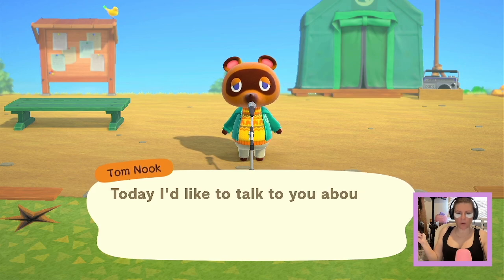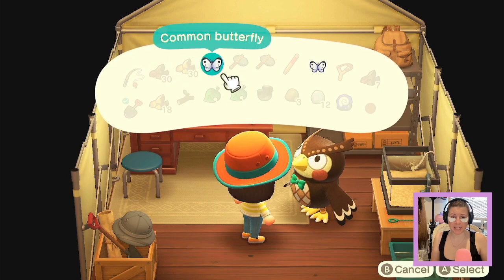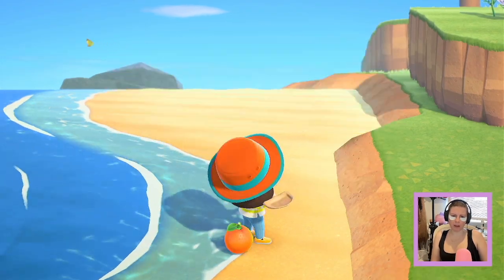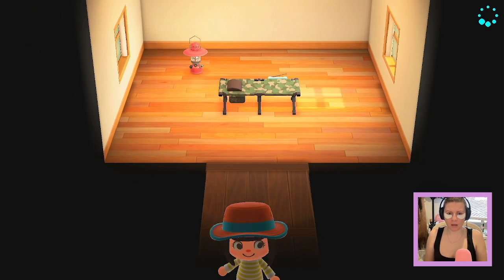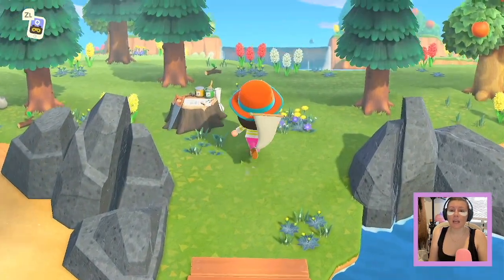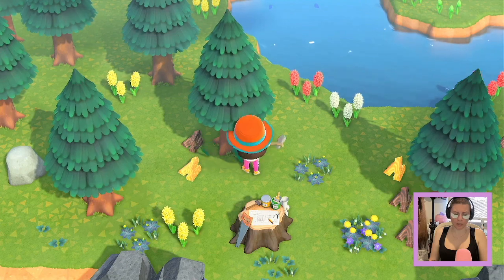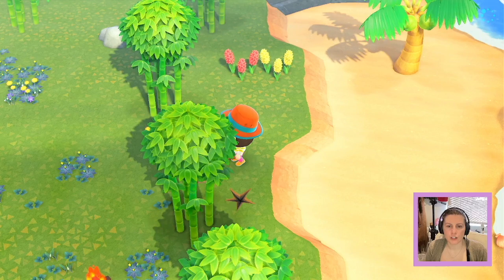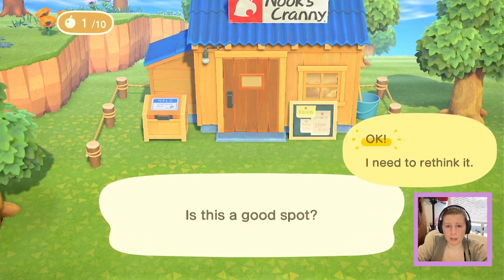CUTE VILLAGER HUNTING